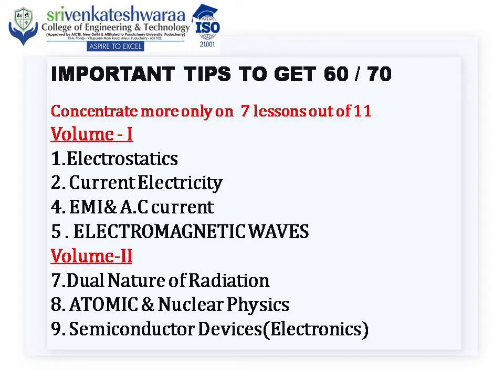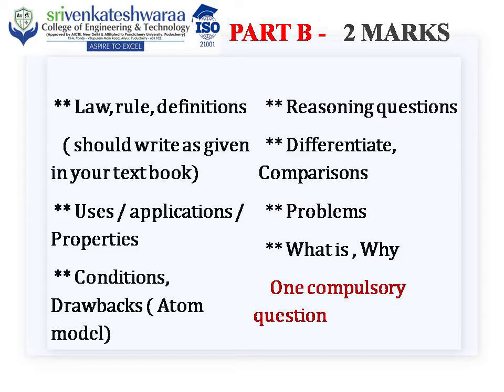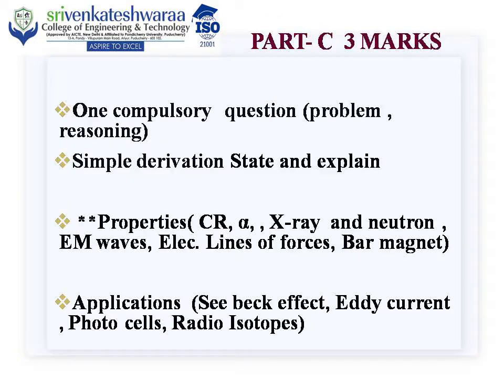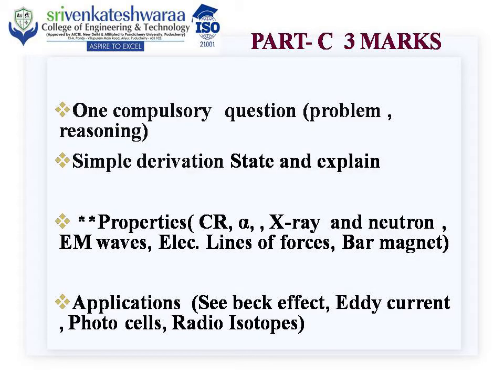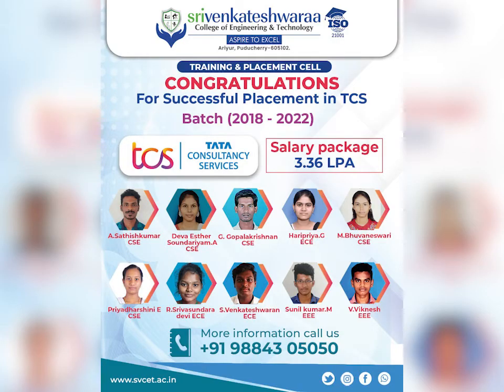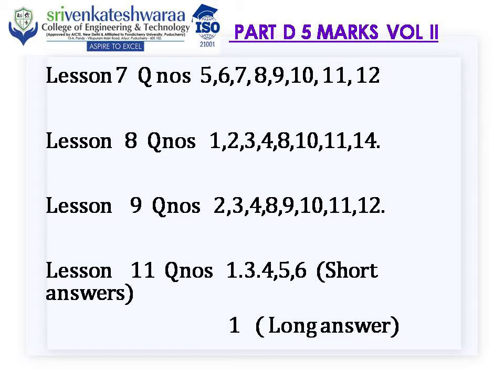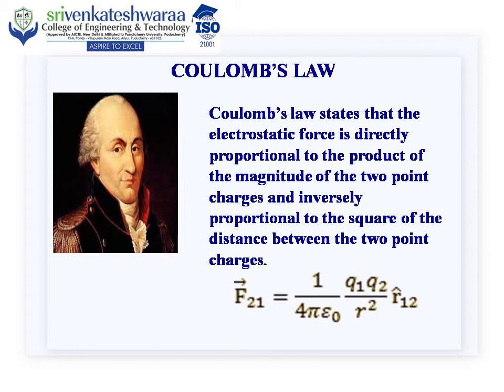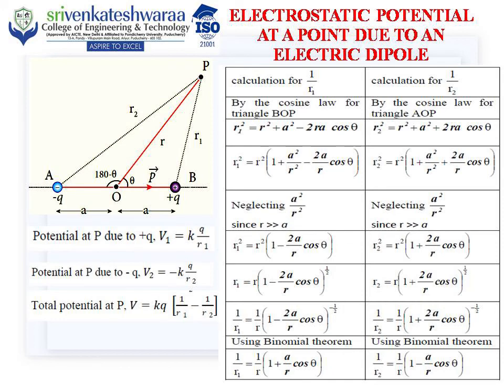12th Std PHYSICS| CRACK IT| IMPORTANT QUESTIONS IN PHYSICS| PUBLIC EXAM EXPECTED QUESTION| BY EXPERT